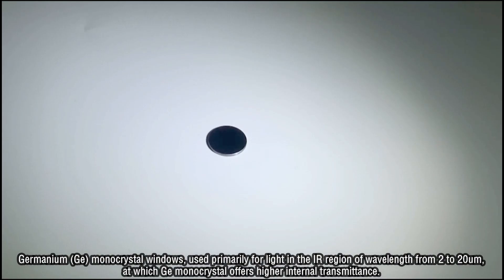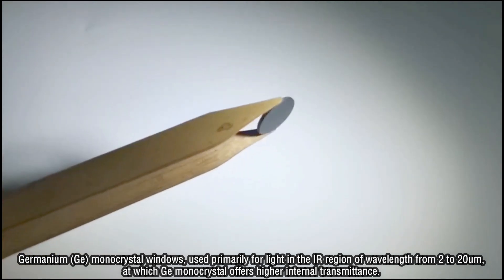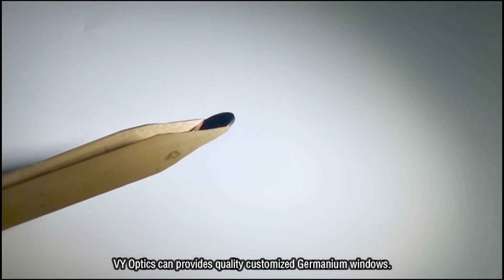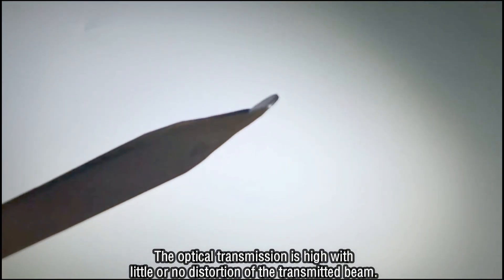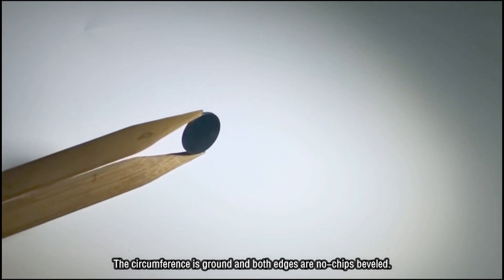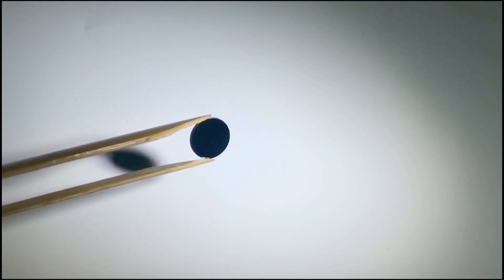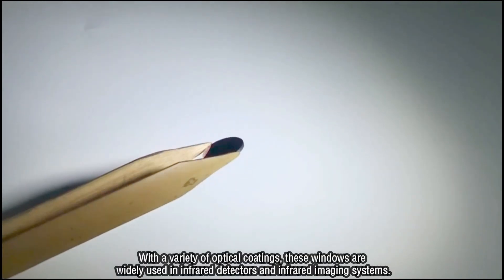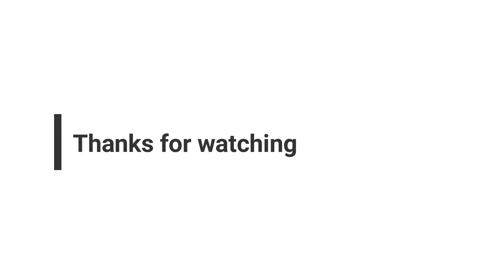Germanium window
Germanium glass is very suitable for infrared applications of various wavelengths, including applications in low-power CO2 lasers.